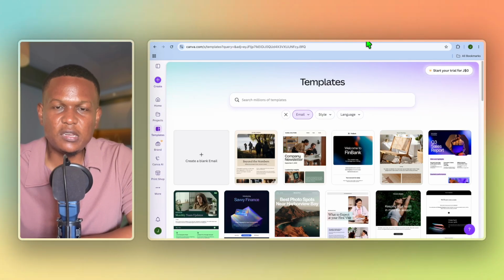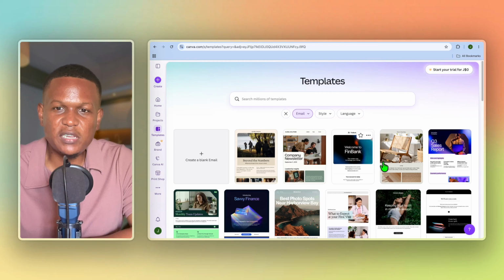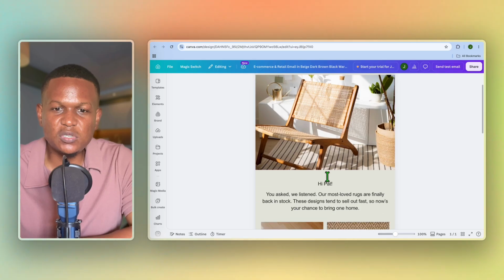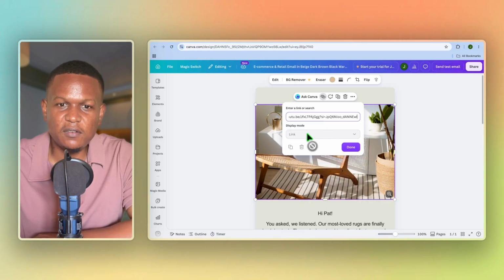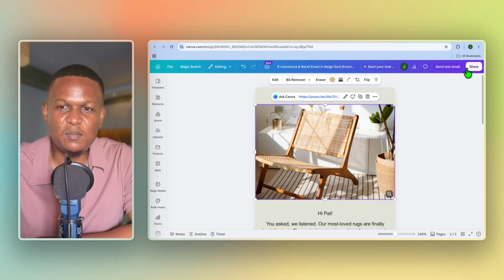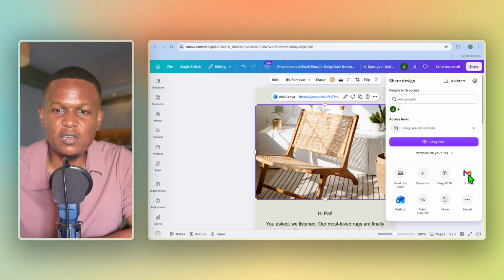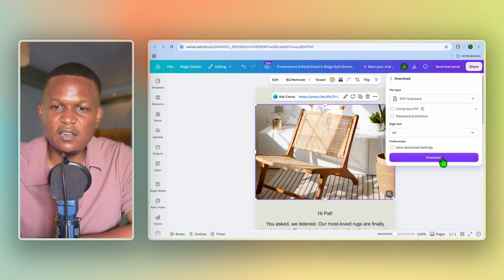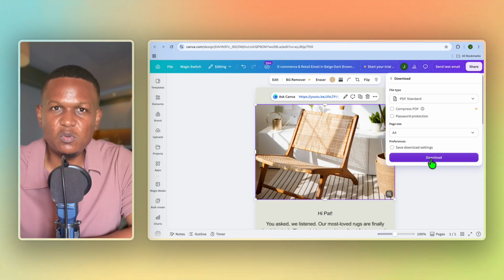How To Put A Hyperlink In Canva Created Newsletter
Learn how to add a hyperlink in Canva for your newsletter. This tutorial shows you how to create clickable links in Canva emails.

Adding interactive elements to your designs is essential for driving traffic from your communications. This guide walks you through the steps to include a clickable link in Canva, starting from selecting an email template to the final export. Whether you are building a professional newsletter or a promotional blast, you need to know how to add a hyperlink in Canva so your readers can navigate to your landing pages directly.

This tutorial is for anyone using Canva email design tools who wants to improve their audience engagement. By following these steps, you will be able to create a clickable email that directs your subscribers exactly where they need to go. If you are struggling to make your buttons or text redirect to your website, this simple process will solve that issue quickly.